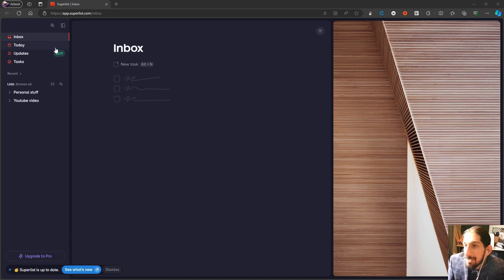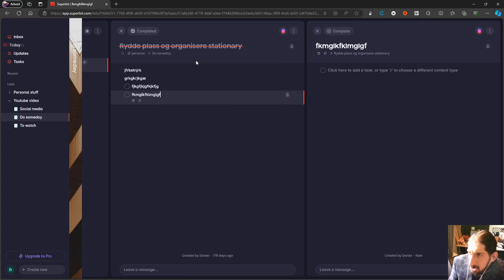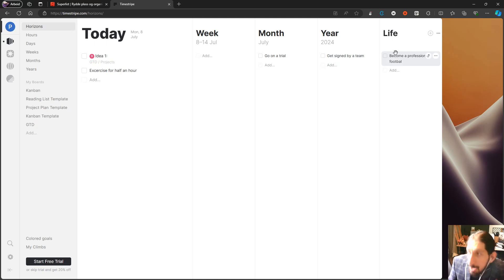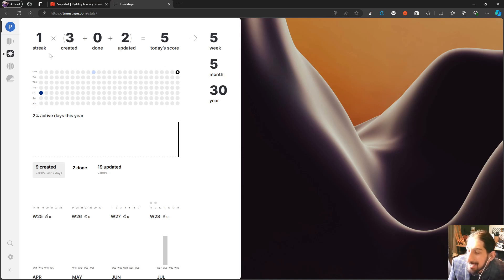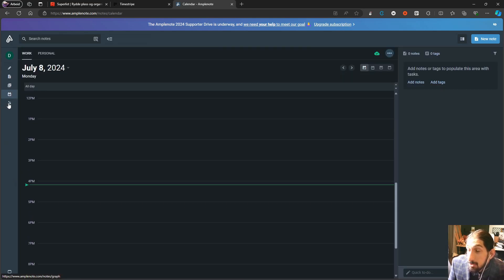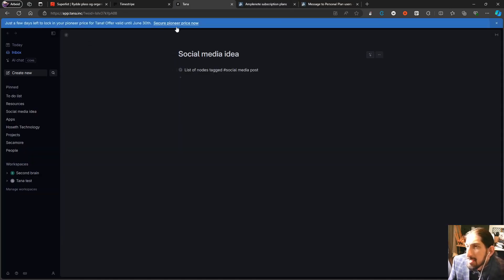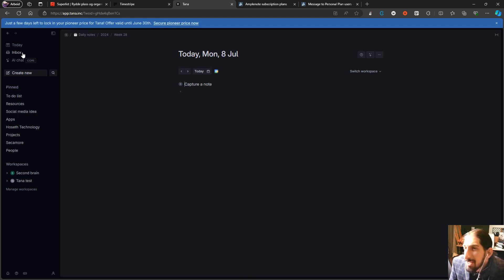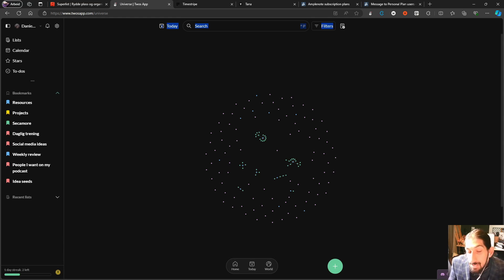best apps to organize your life (not notion or Obsidian) pt1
Are you looking for an app to help organize your life and make it easier these apps are great options.

0:00 - intro
0:25 - superlist
04:55 - timestripe
10:08 - amplenote
14:11 - Tana
17:06 - Twos